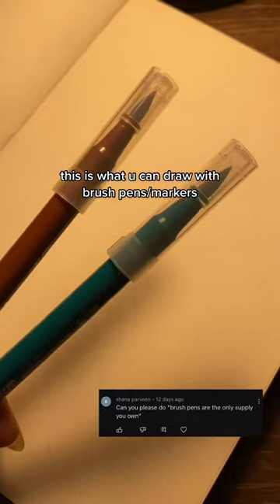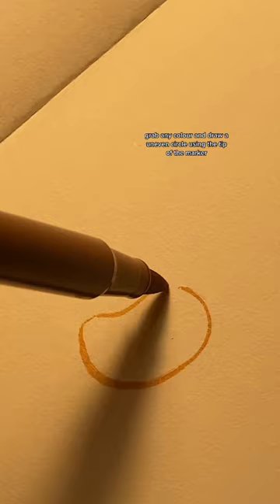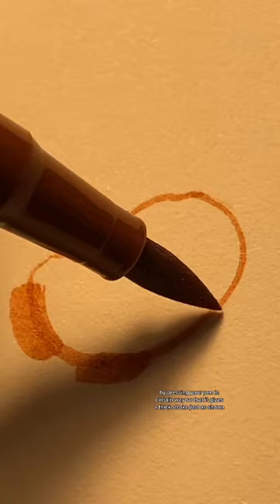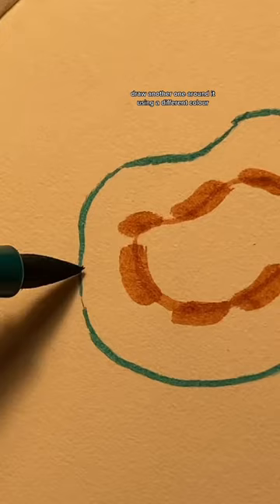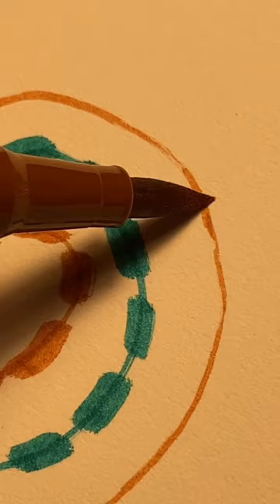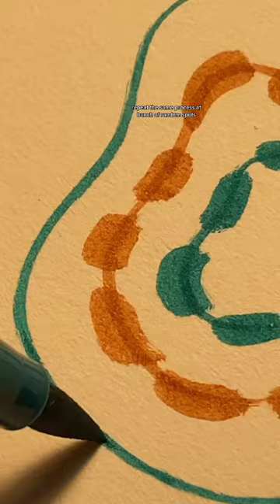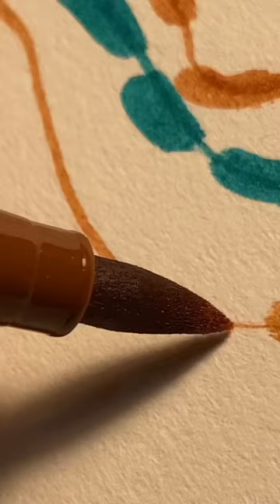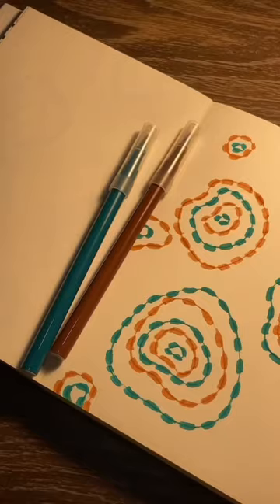pov: brush pens are the only art supply u own